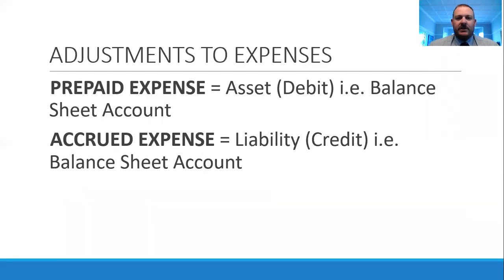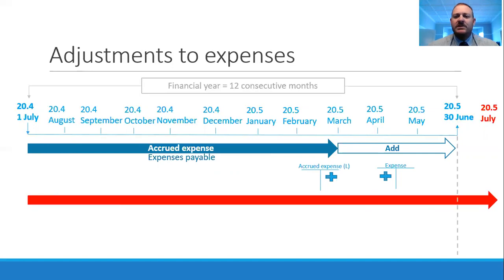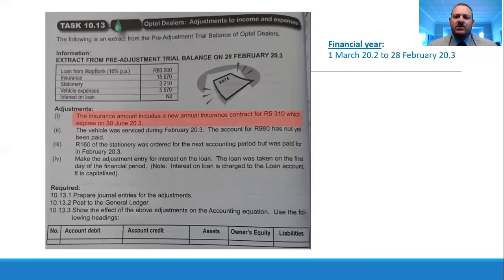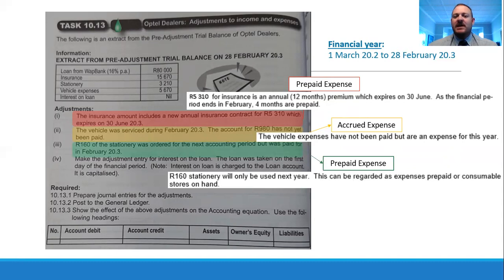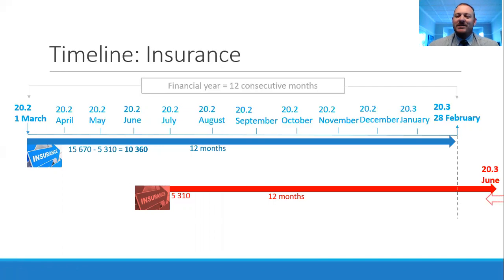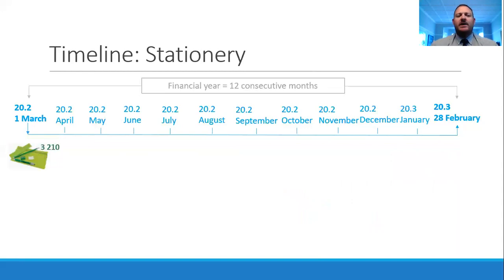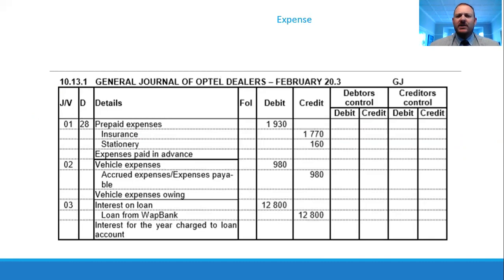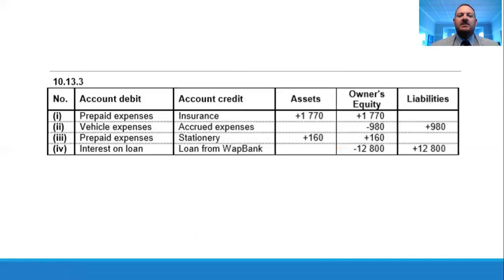Grade 10 Accounting - Task 10.13